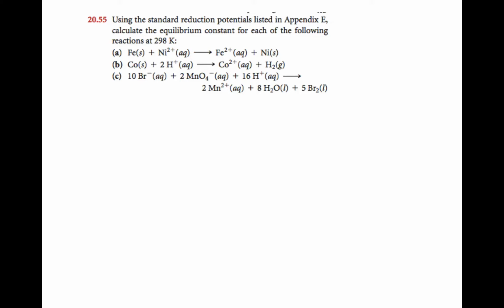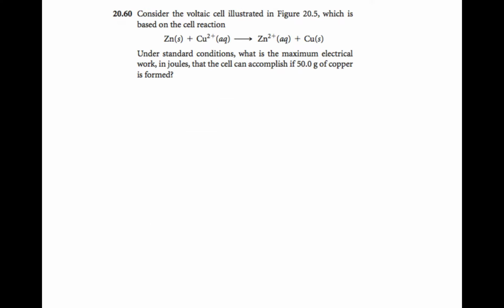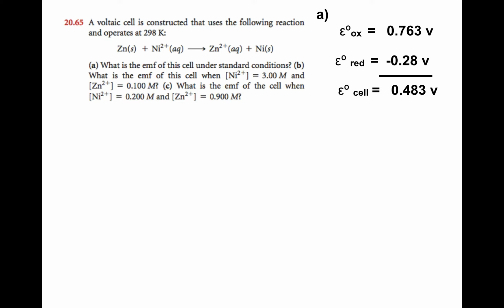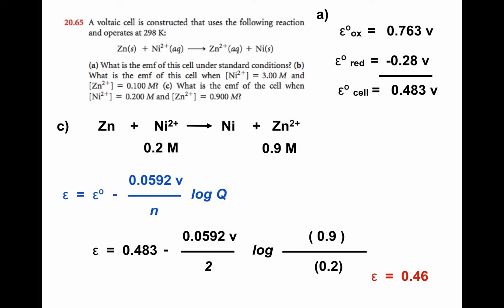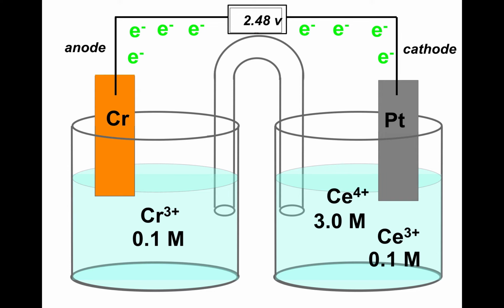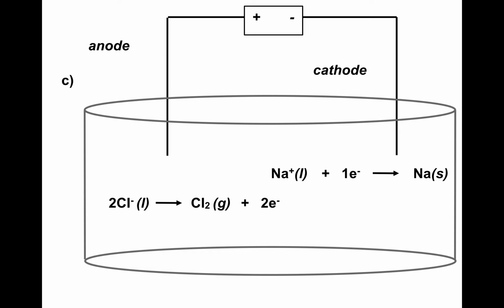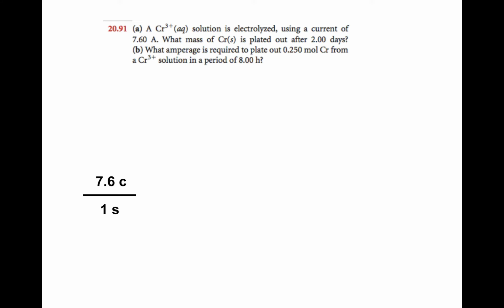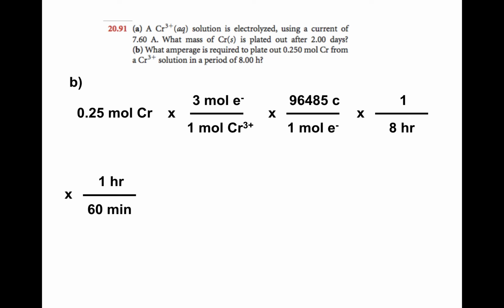Chapter- 20 d